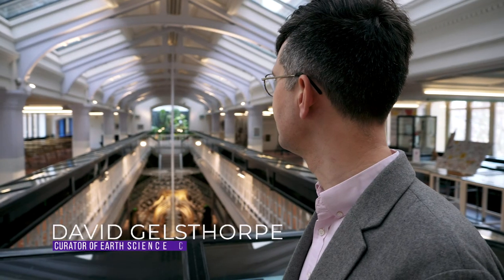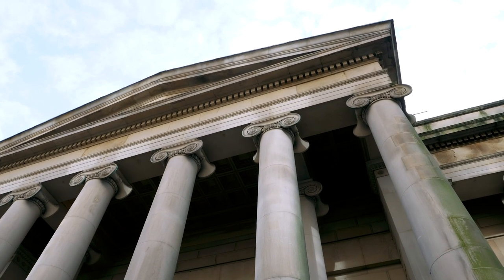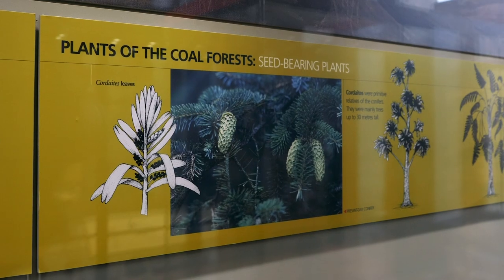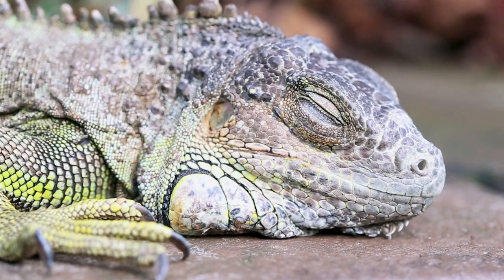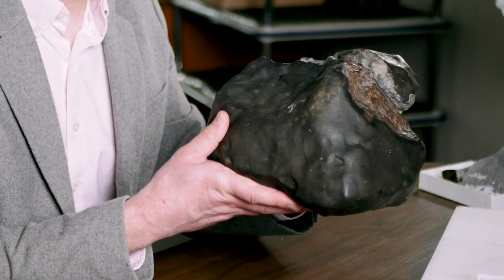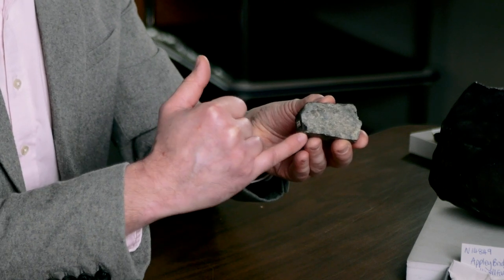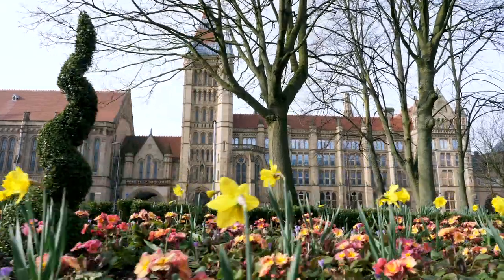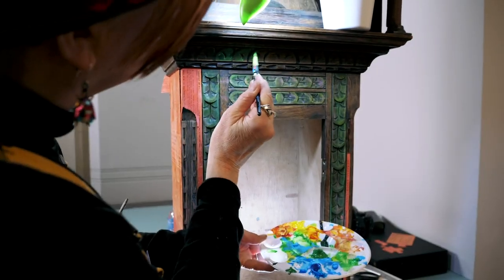An Interview with Manchester Museum's Curator of Earth Science Collections, David Gelsthorpe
At the start of 2020, I had the opportunity to go behind-the-sciences and film an intimate interview with Manchester Museum’s Curator of Earth Science Collections, David Gelsthorpe.

In the video, David covers everything from how the museum was founded, to some of the incredible objects they have on display and what the future of the museum looks like.

Shot with a GH5 and edited using PremierPro and After Effects.